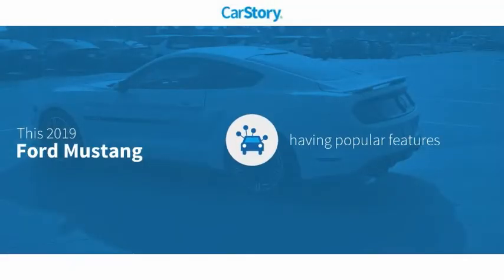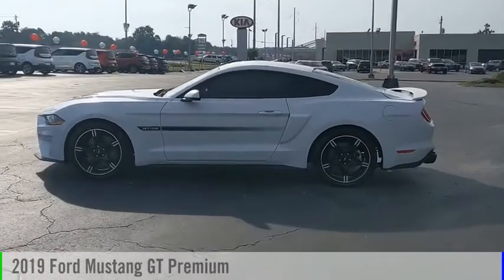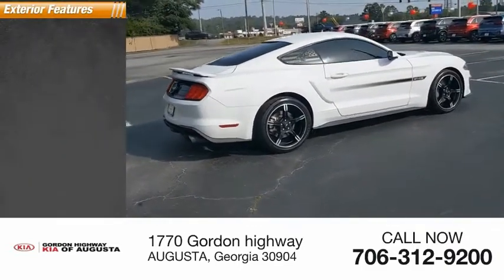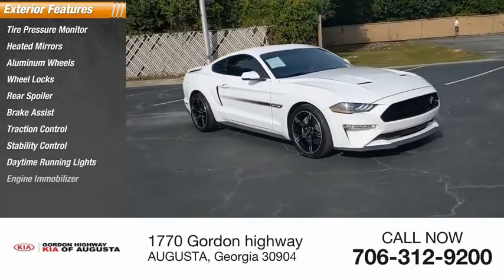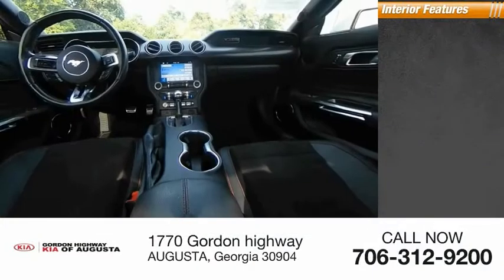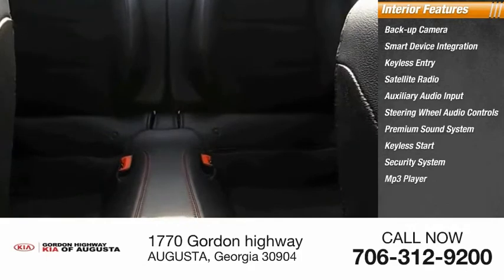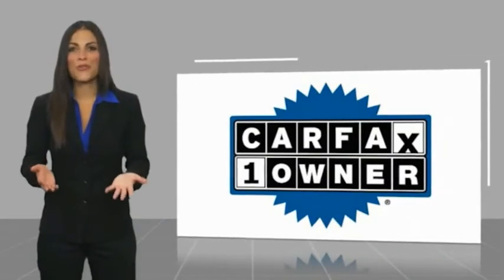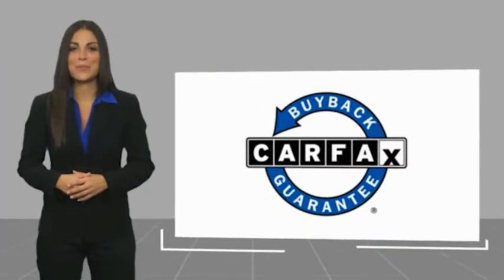2019 Ford Mustang K8208A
2019 Ford Mustang GT Premium